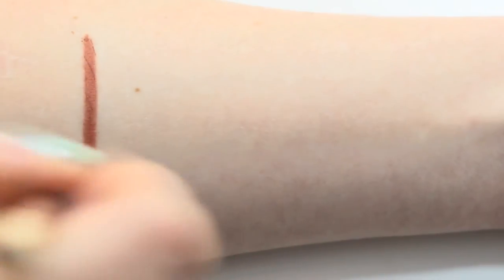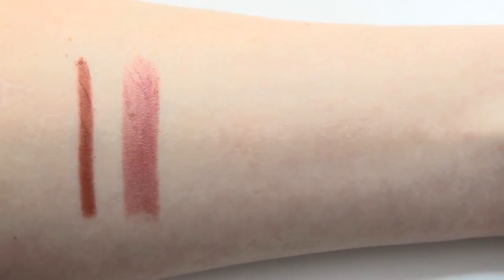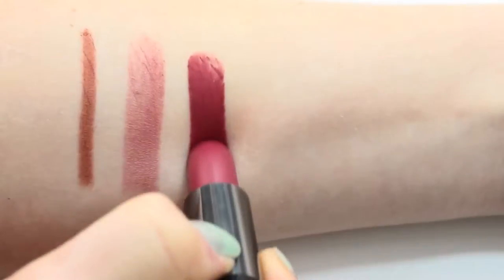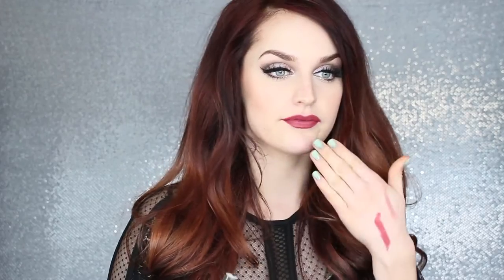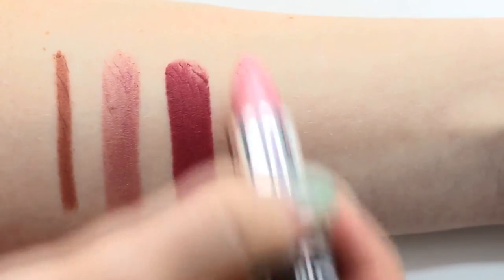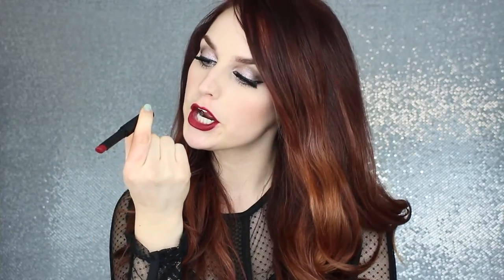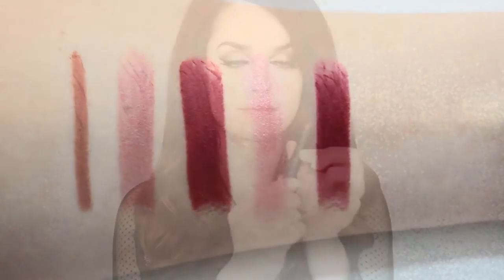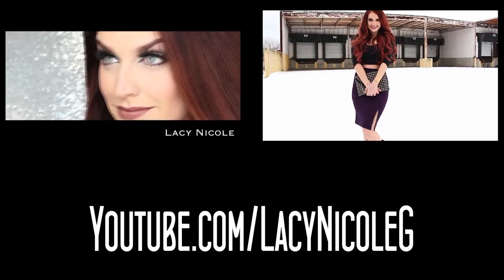5 Fresh Lip Colors for Spring!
LacyNicoleG shares her favorite lip colors for this Spring!